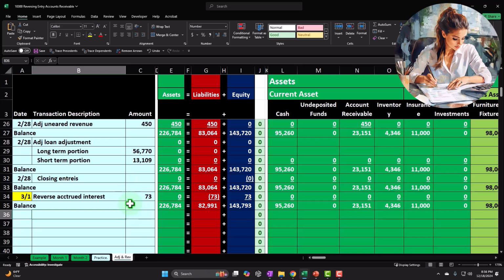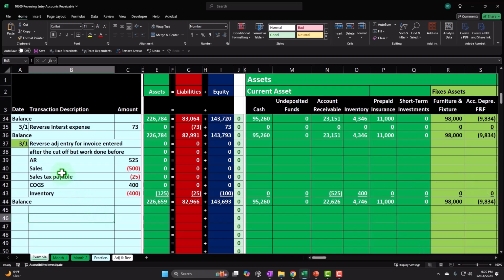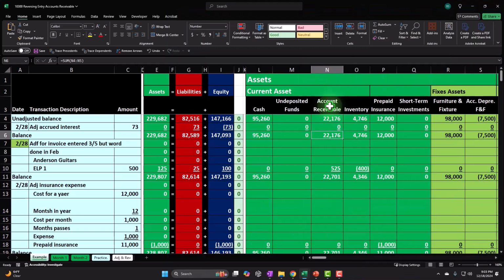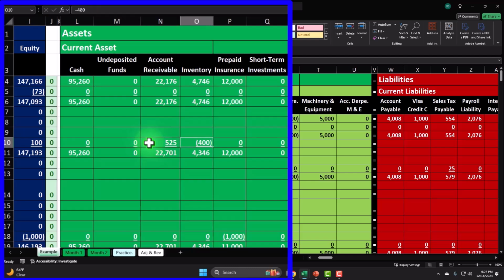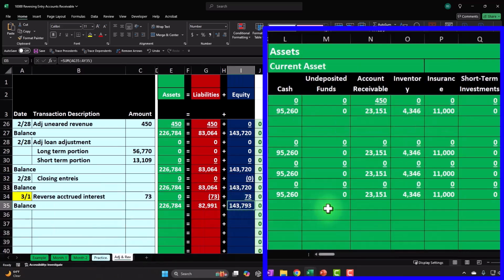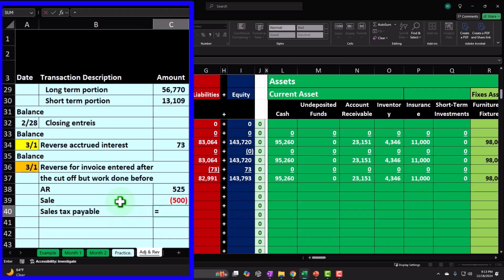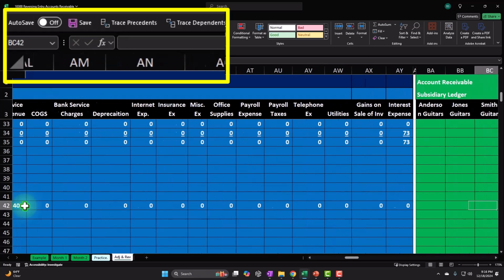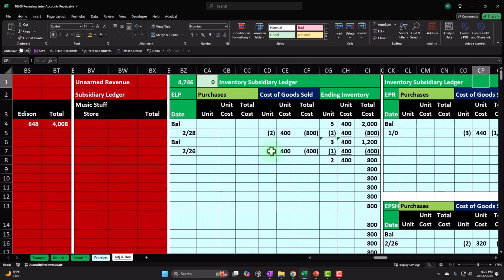Reversing Entry Accounts Receivable 10300 Accounting Equation - Excel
Reversing Entry Accounts Receivable
Accounting Equation - Excel